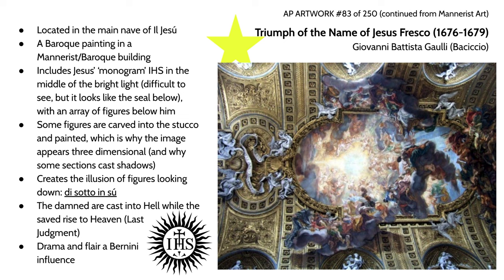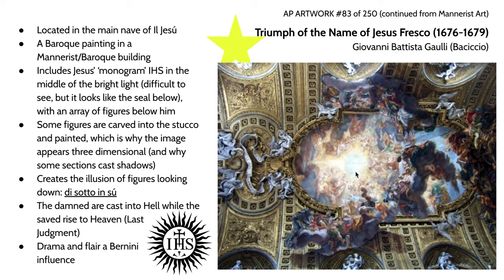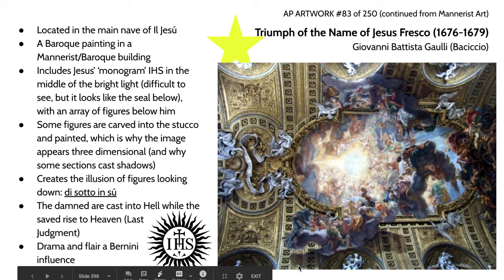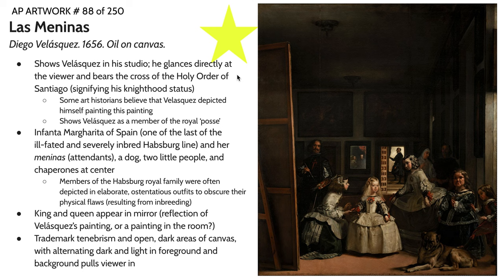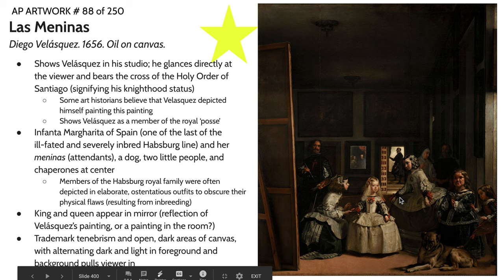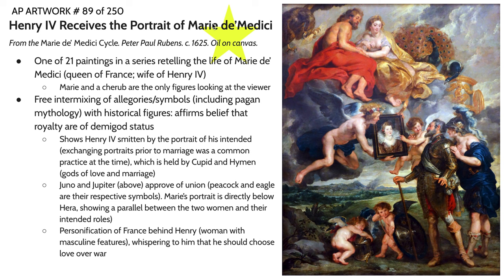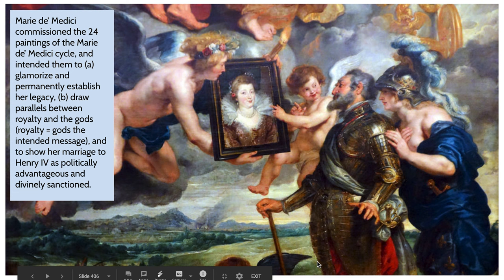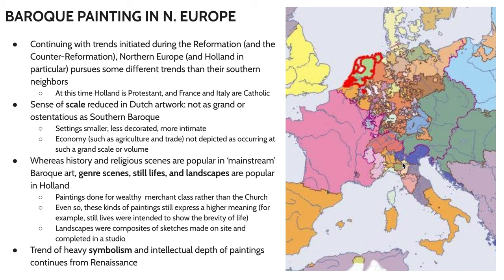AP Art History: Baroque Art and Architecture (Part 2)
A review of the following works:
~ Triumph in the Name of Jesus Fresco
~ Las Meninas
~ Henry IV Receives the Portrait of Marie de' Medici
~ Self-Portrait with Sasika
~Woman Holding a Balance
~Fruits and Insects